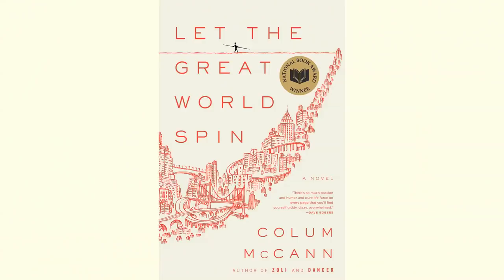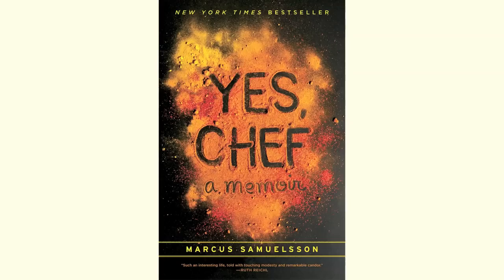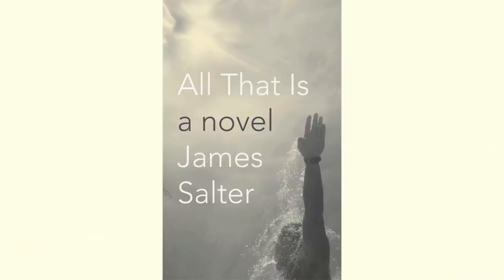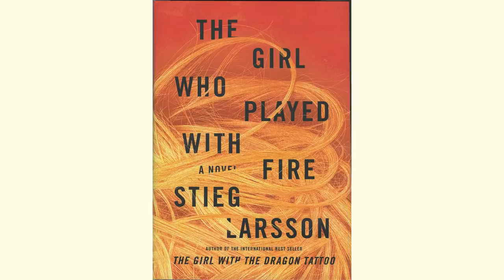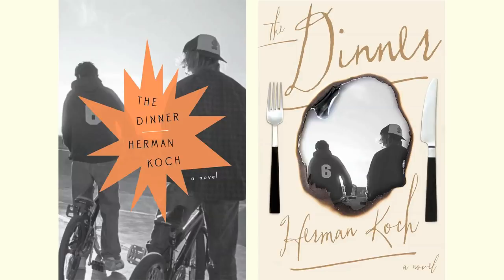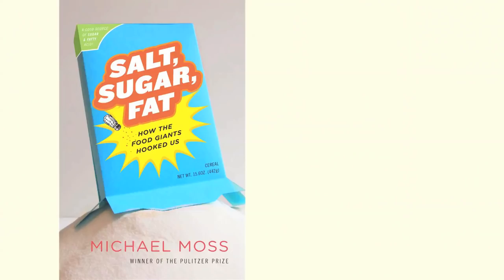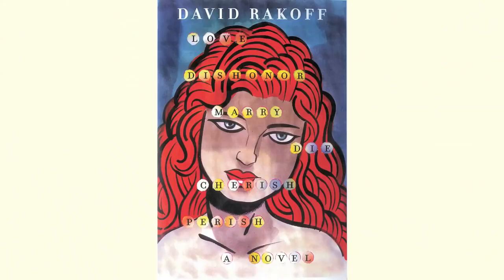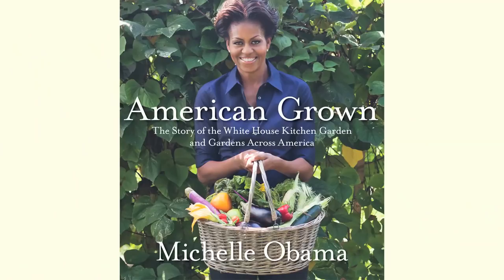Inside Random House: "The Art of Cover Design"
One of the most exciting aspects of any book's publication is the design of its cover. Though many voices participate in this creative process, it's the designer's expertise that is most critical in making a compelling, eye-catching, and meaningful visual representation of the author's work to entice readers. In this video, we interviewed a few Random House designers to find out how they approach new projects; the many places where they find inspiration; and hear some fascinating stories behind a few memorable covers...Tune in!